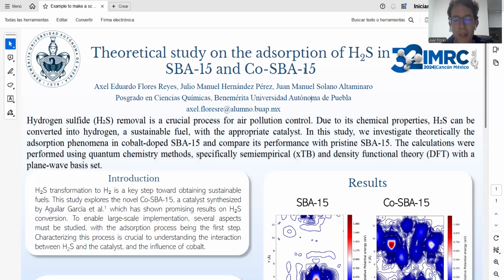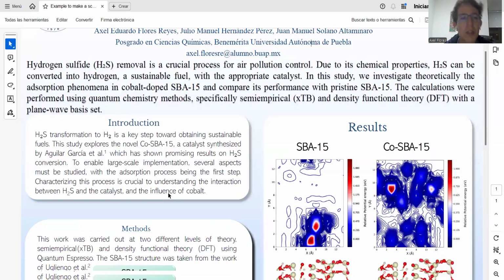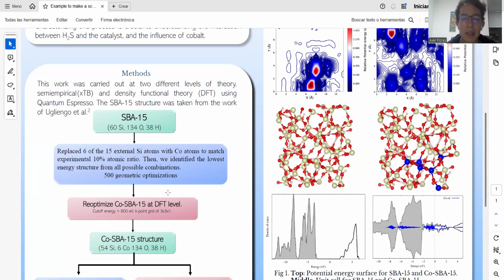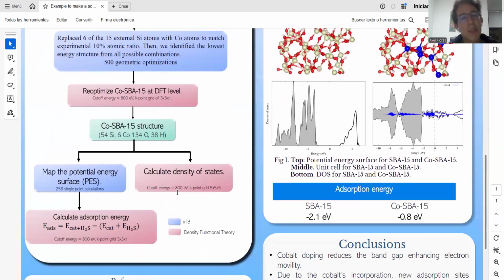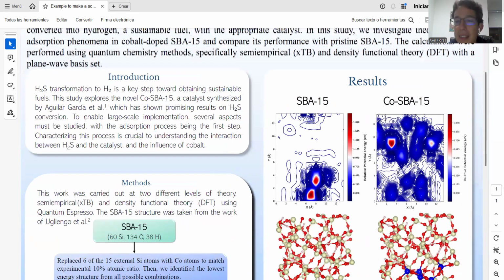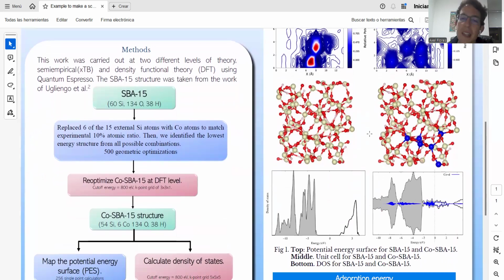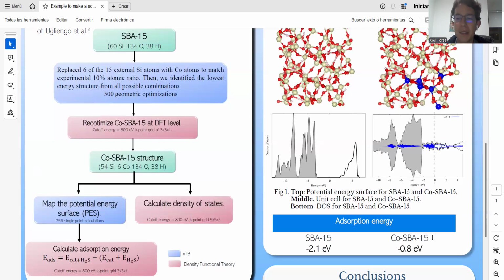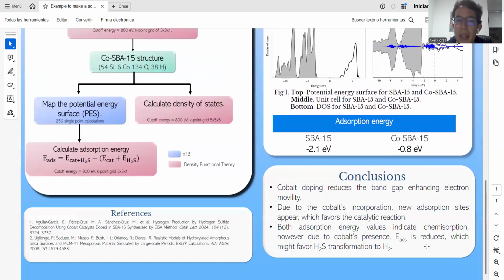H2S adsorption DFT